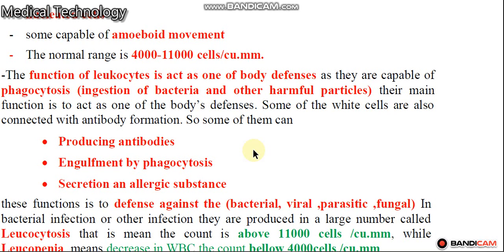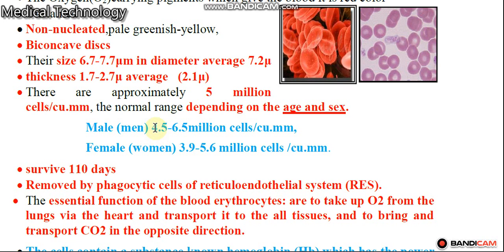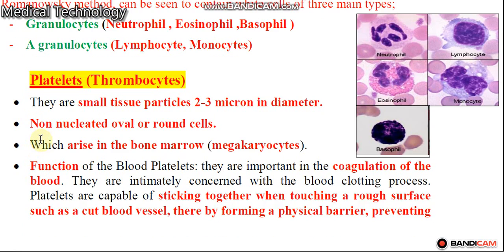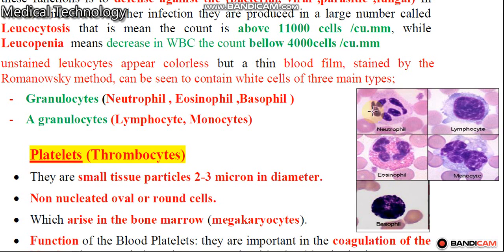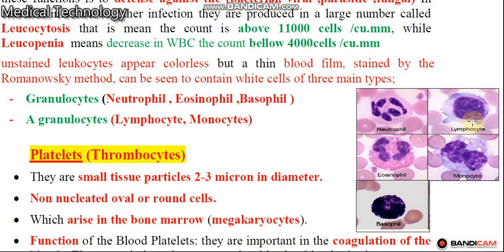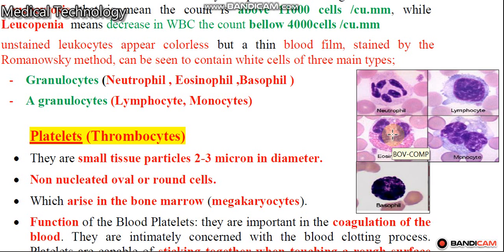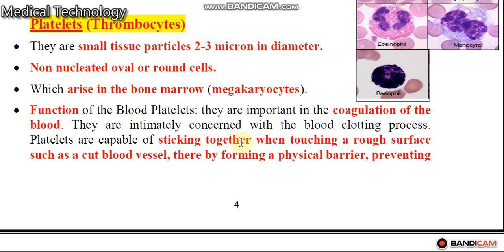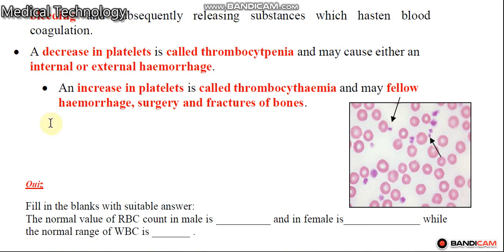Haematology blood components Lec1 Part 3